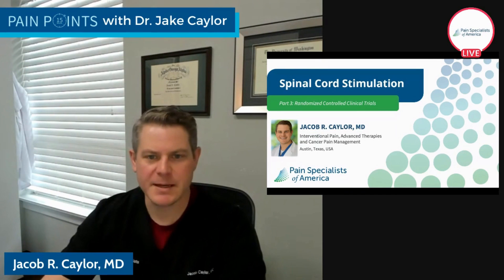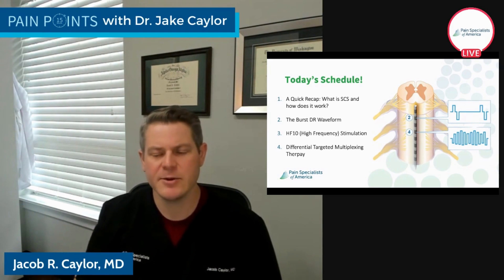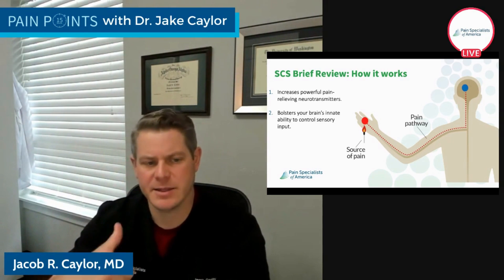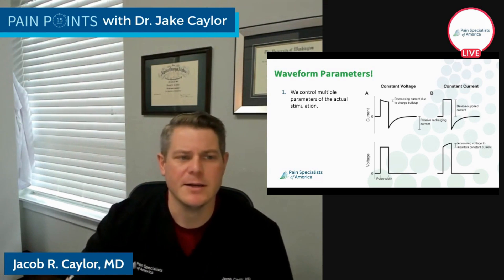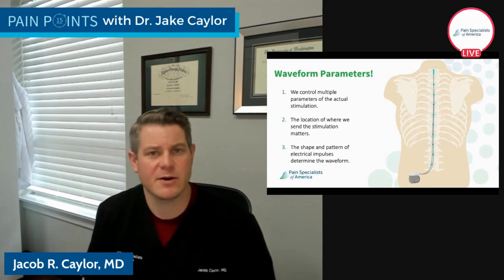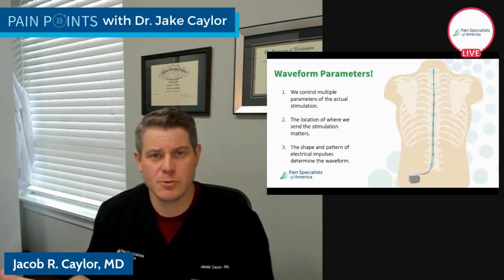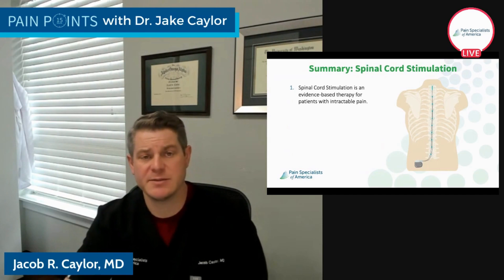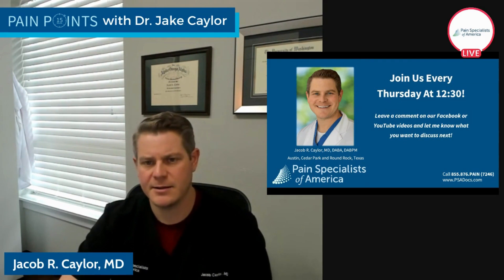Episode 12: Spinal Cord Stimulation: Randomized Controlled Clinical Trials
Back pain is a common condition that affects many of us at some point in our lives. Whether it's caused by poor posture, an injury, or a medical condition, back pain can be both uncomfortable and disruptive to our daily lives.

Join Dr. Jake Caylor as he dives into Spinal Cord Stimulation as a treatment for back pain.
We will be discussing:
- What is spinal cord stimulation?
- How does spinal cord stimulation work?
- Clinical evidence for spinal cord stimulation
- Special considerations when choosing a device

Whether you're currently experiencing back pain or just want to learn more about this treatment option, this event is for you. You'll have the chance to ask questions and hear from experts in the field.